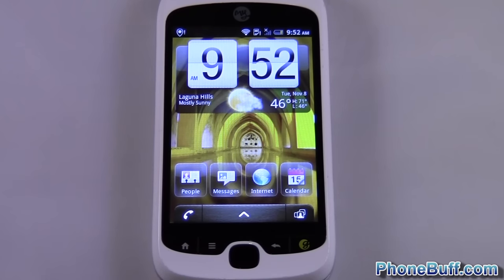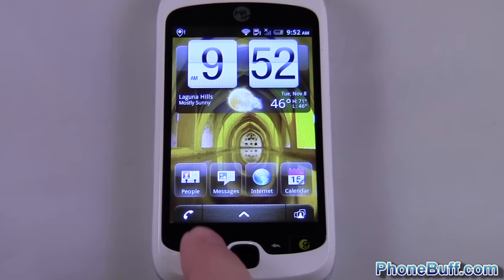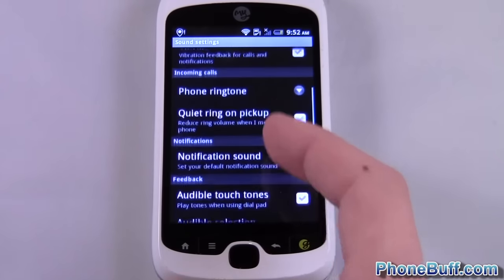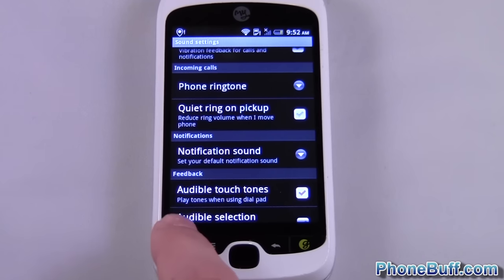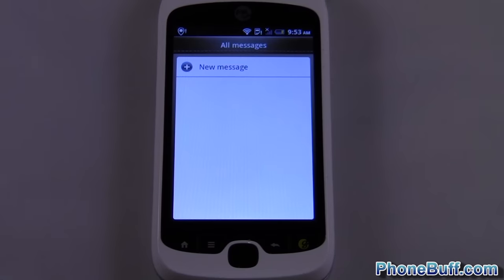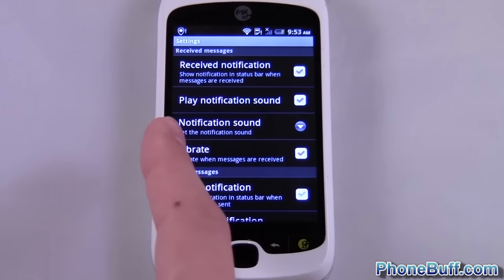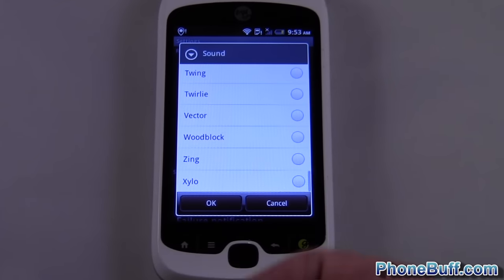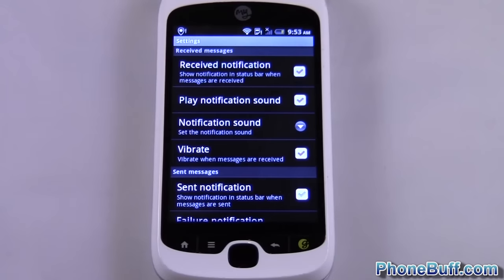How To Set Text Message Notification Sound/Ringtone (for Android)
This is a video on how to set a specific ringtone for your text messages on Android. This is different setting system sound alerts, because it is specifically for text messages. You can use this method to also set notification sounds for each of your e-mail accounts as well.

If the ringtone you want isn't showing up in the sounds list, make sure the mp3 file has been copied over to the "notifications" folder on your Android phone. For more information on how to add your own custom ringtone, go

Send Products To:
PhoneBuff
23811 Washington Ave 110-394